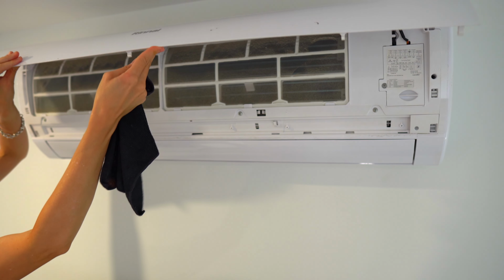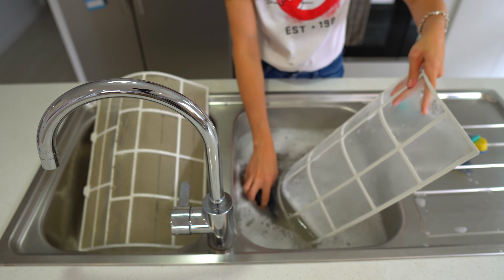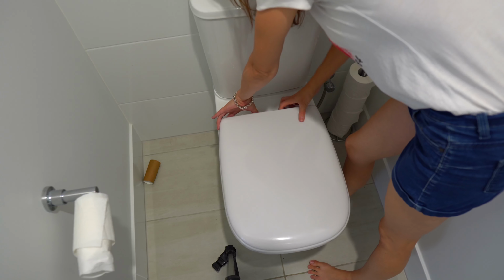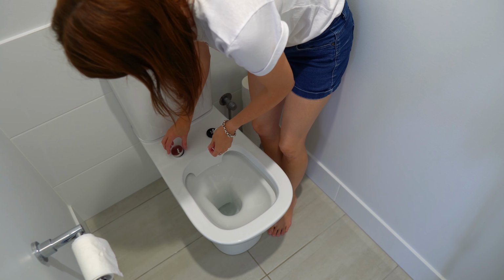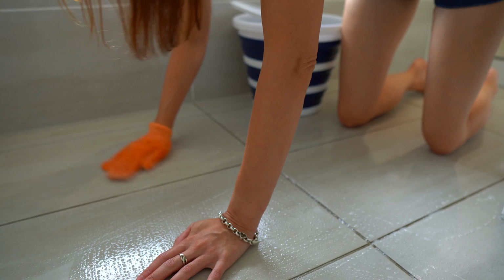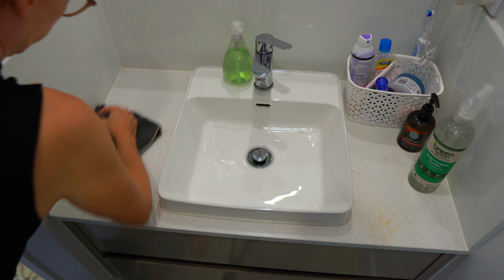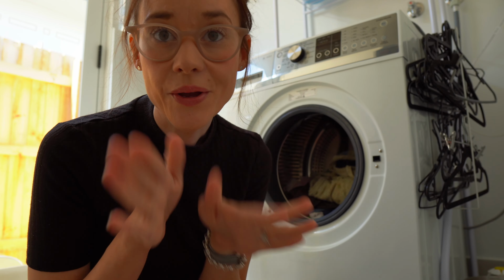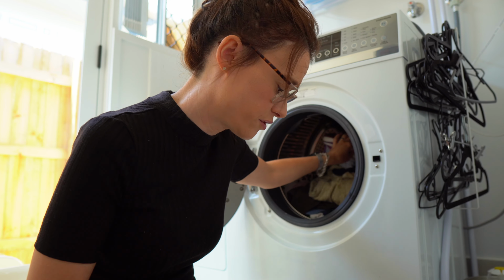Speed Cleaning My Minimalist Home: Deep Clean With Me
Are you short on time but still want a clean house? Join us for a fast and furious 15-minute deep clean! We'll show you how to tackle your entire home in record time with expert tips and tricks. You'll be amazed at what you can accomplish in just 15 minutes. So get ready to clean like a pro and enjoy a spotless home in no time!

- What Is It Like (Instrumental Version) - Loving Caliber
- You're My Sweetheart (Instrumental Version) - Ten Towers

This is not a sponsored post and any opinions expressed are our own.